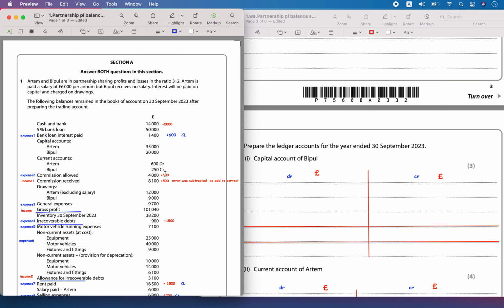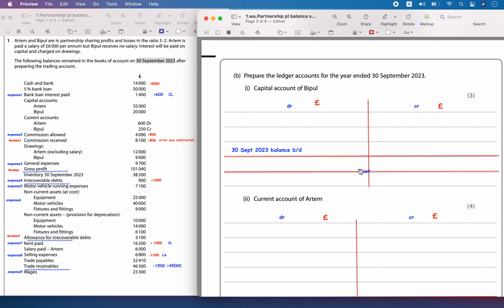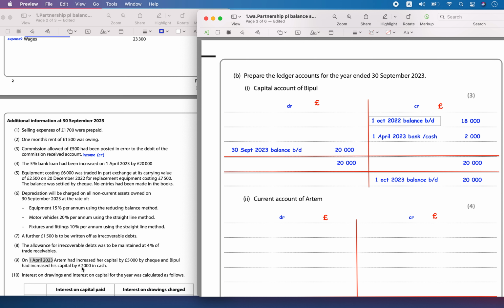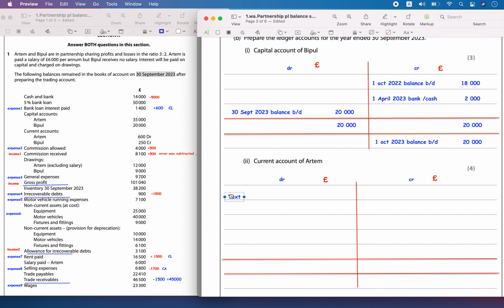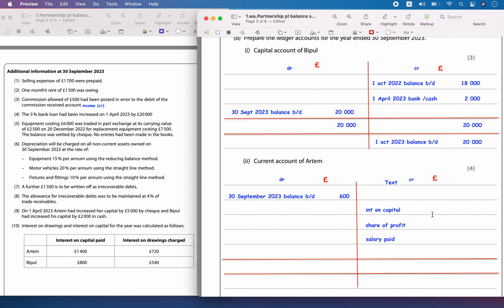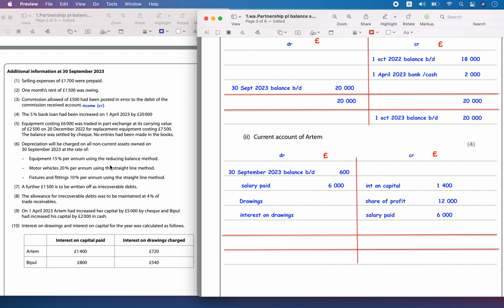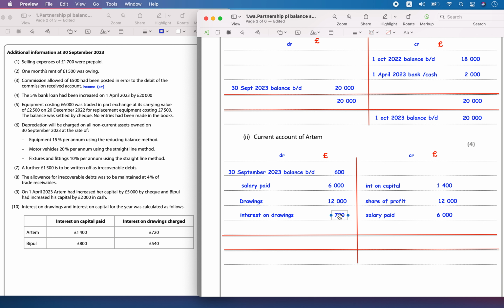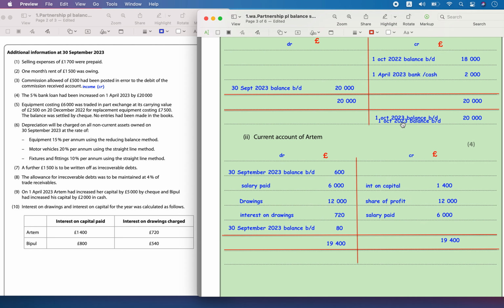3.IAL EDEXCEL ACCOUNTING PAST PAPER OCT 2023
IAL OCT 2023- Question 1a  - 1bi,ii capital of Bipul and current account of Artem - Artem and Bipul